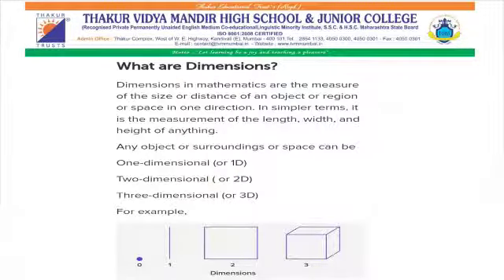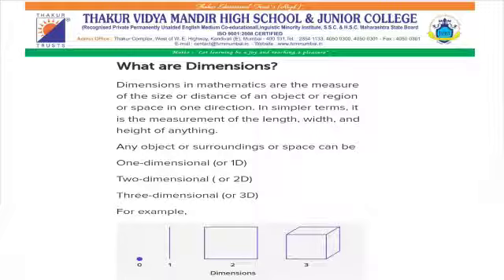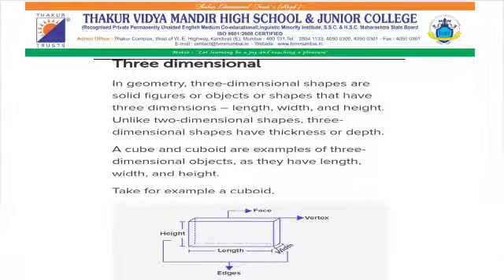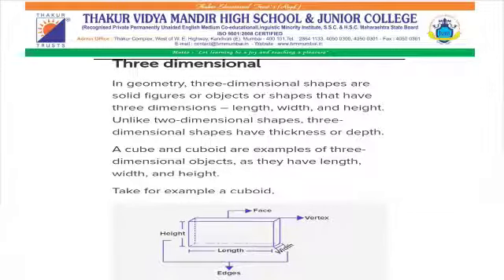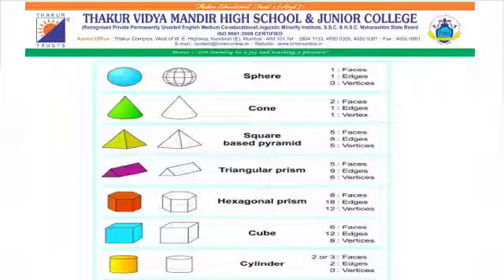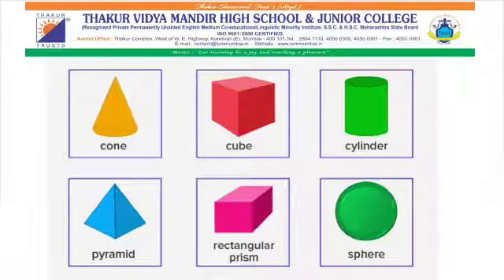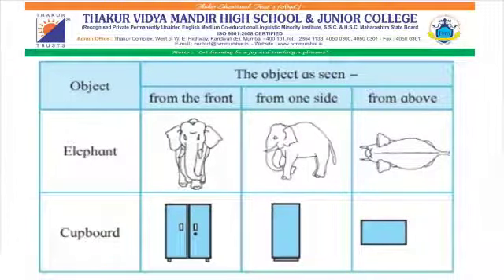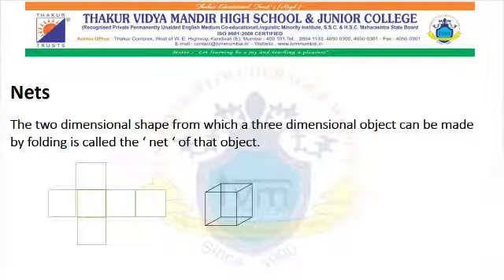Sub - maths Std -5 Topic - Three dimensional objects and nets By - Hiral Desai & Varsha Vishwakarma